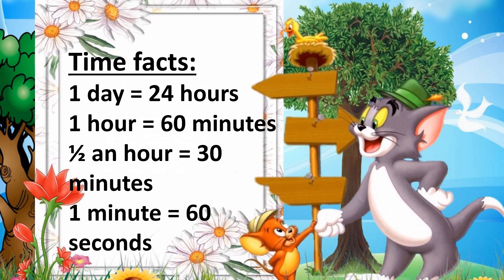How to tell the time: Half Past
In my last video children learnt how to tell o'clock times
Children will learn Half Past Times in this video
What is half-past? Where should the minute hand go? Where should the hour hand go? Learn how to tell the time by with this video!